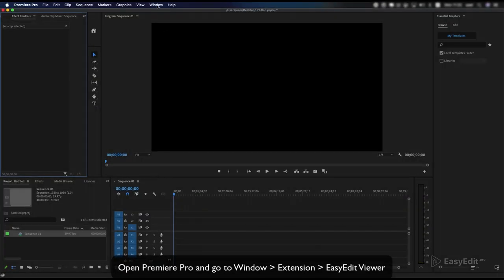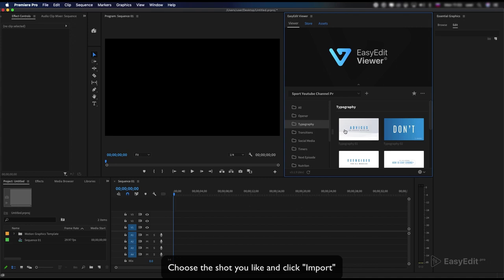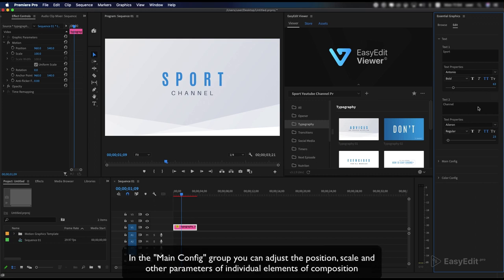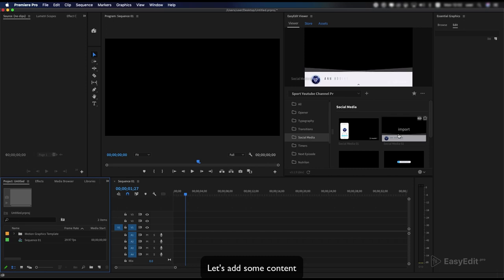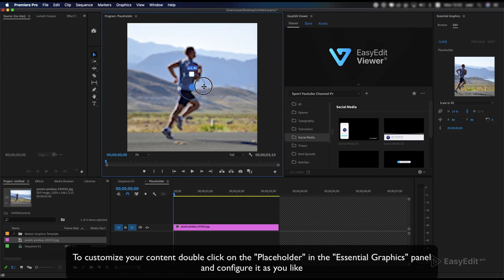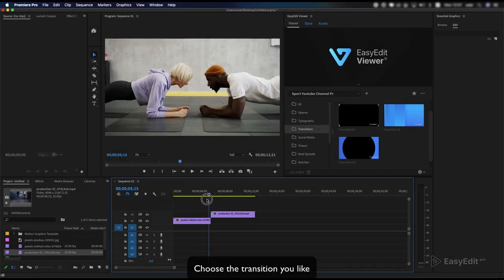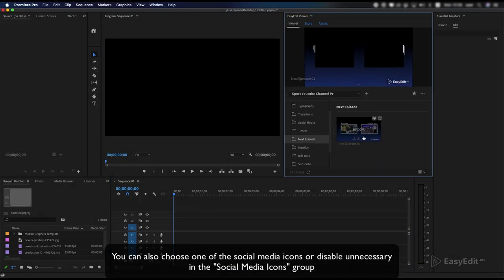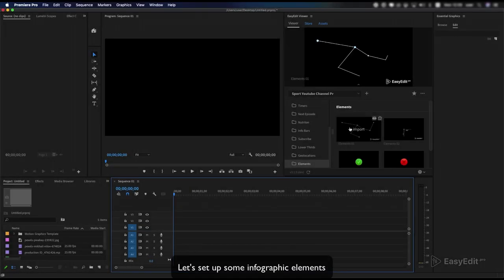How To Use Sport Youtube Template | Premiere Pro Tutorial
Use Premiere Pro templates for a Sport-themed YouTube Channel!

We’re here to manifest the future!
This pack is designed for Premiere Pro and would be a perfect fit for your sport themed channel, fitness or nutrition programs, world events, gym routine, Olympic games reviews and many more.

Openers, infographics, timers, calorie counters, geolocations - our designers picked all you may need for your channel. Easily visualize the most complex content with smart modular structure, control everything from duration and colors to placement of elements. Combine typography compositions, info-bars, social-media links and many more together.

Timing:
00:00 - Intro
00:05 - Installation and quick overview
00:50 - Import compositions
01:13 - Composition Customization
02:15 - Adding Content
02:47 - Timers
03:42 - Transitions
04:20 - Social Media Icons
04:57 - Infographic Elements

All future updates and upgrades are free for you. Ask us - our support team works 24/7.